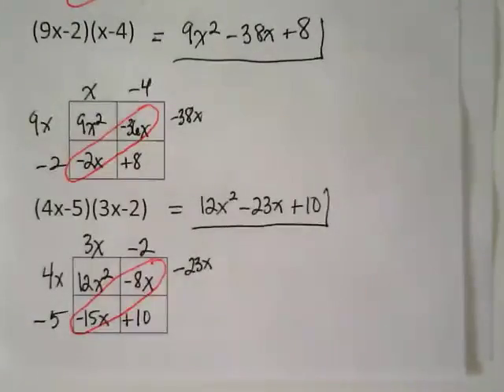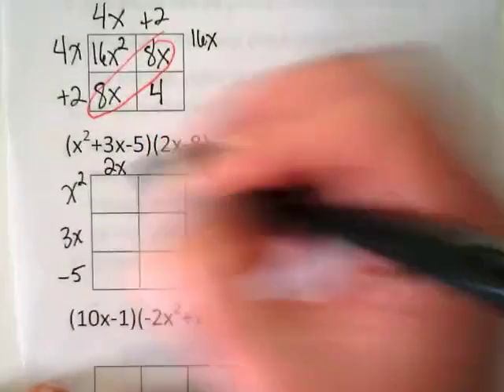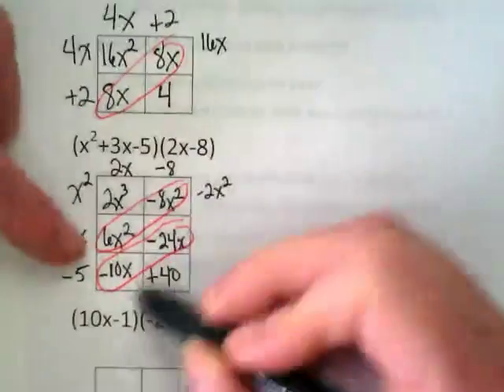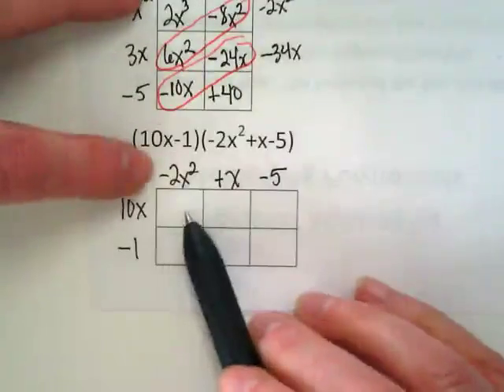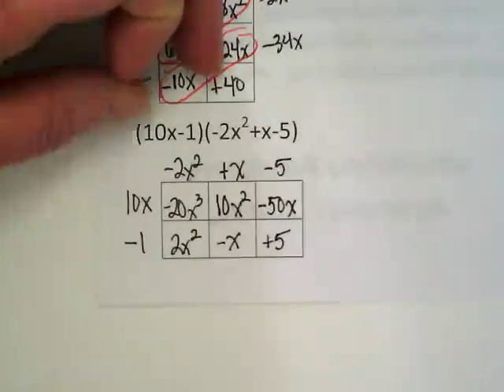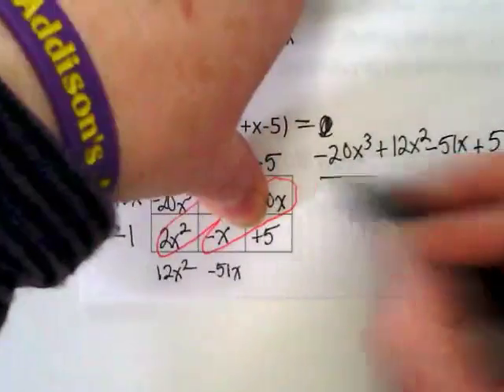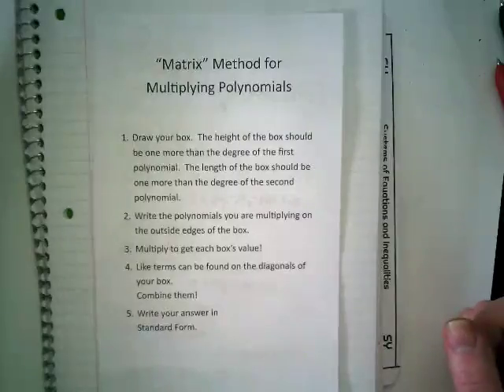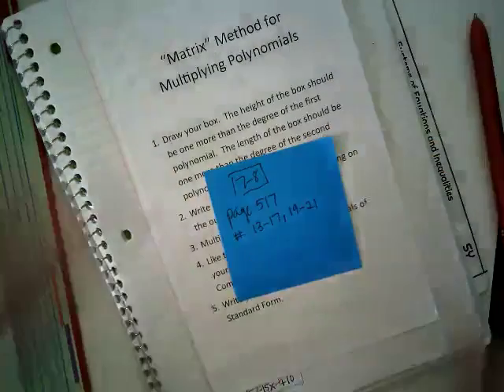Multiplying Polynomials 3